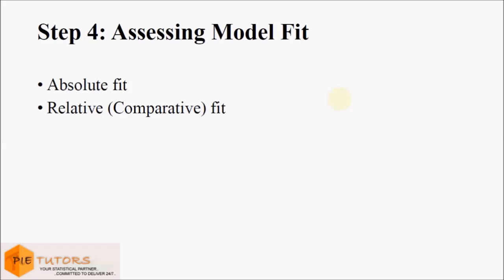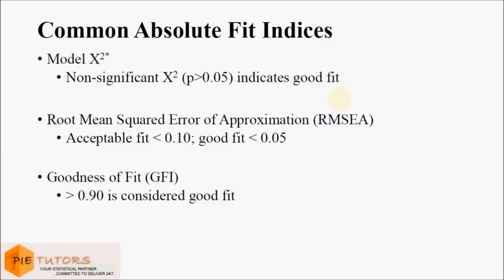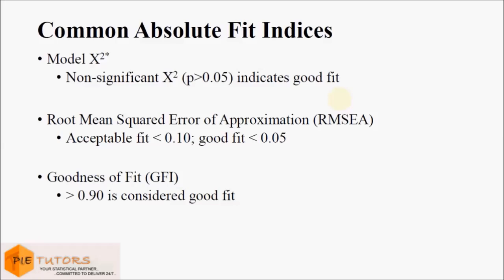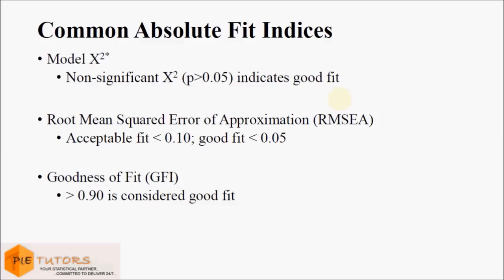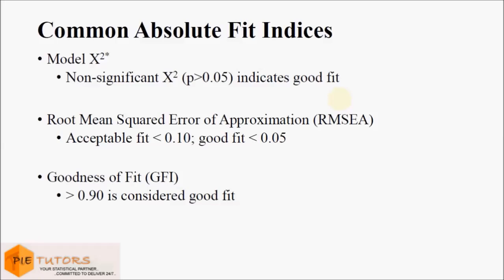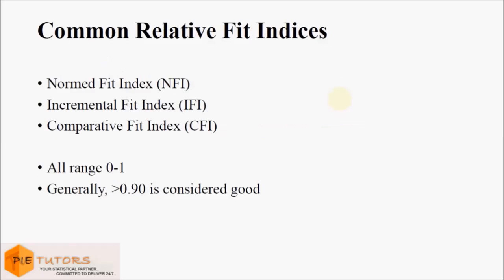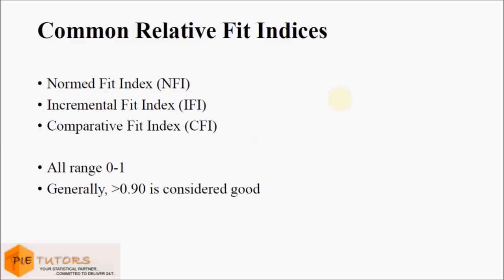Step 4 Assessing Model Fit (SEM Tutorial Part 24)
In this video we will look at the fourth step that is required to run a Structural Equation Modeling Analysis, that is assessment of model fit. We will also look at the Absolute fit indices and relative fit indices.